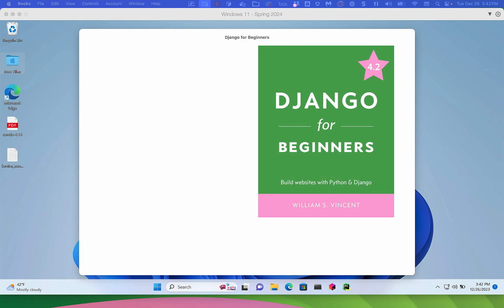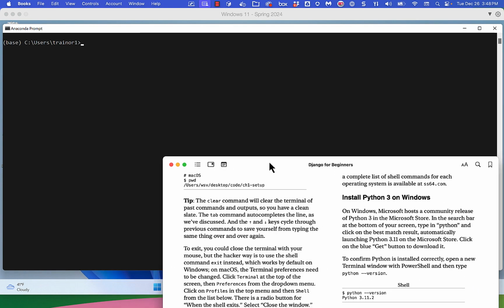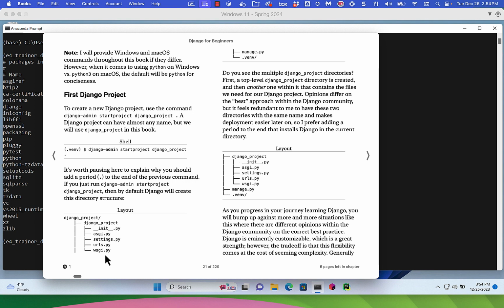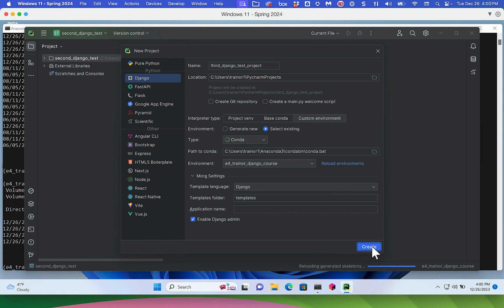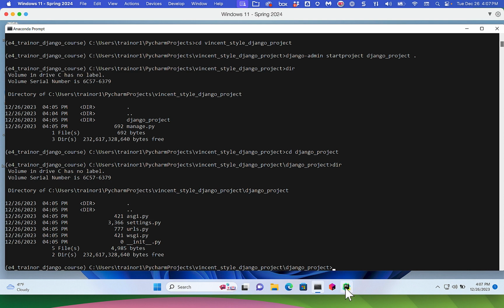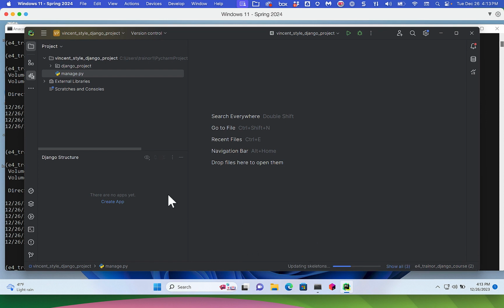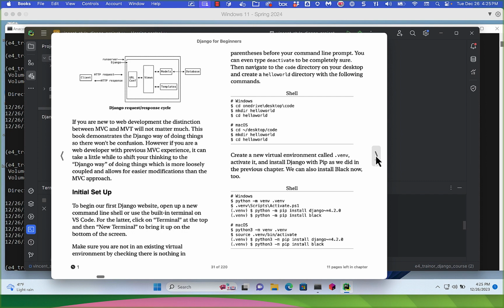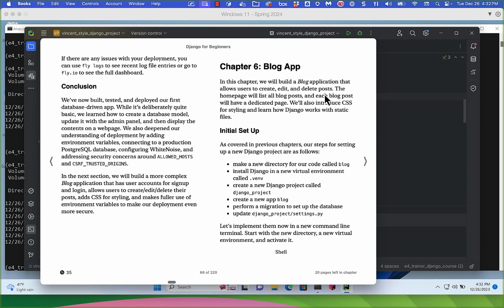Tutorial: Doing Vincent Book Tutorials on Windows Using Our Toolset - REV Spring 2024